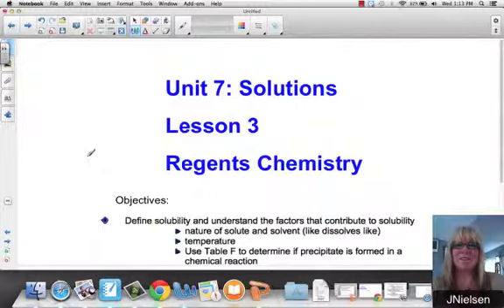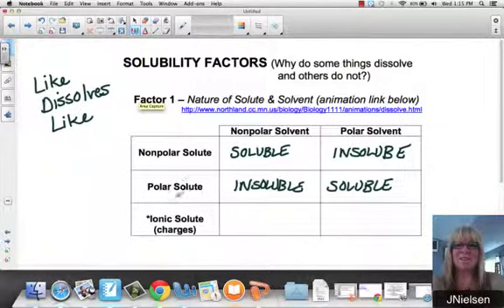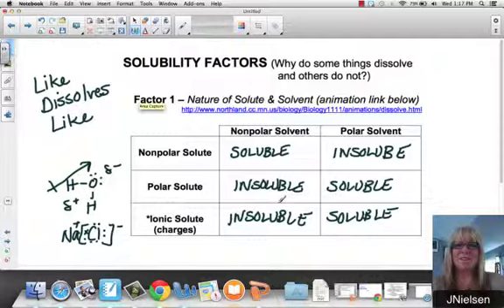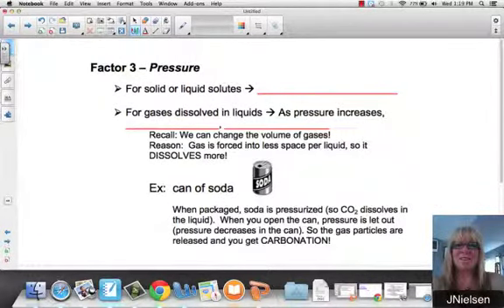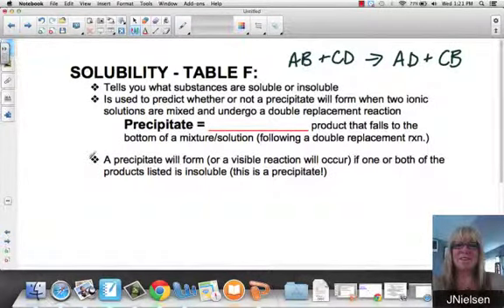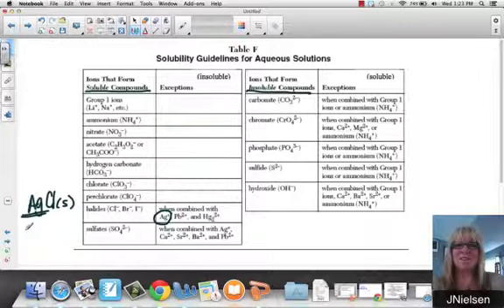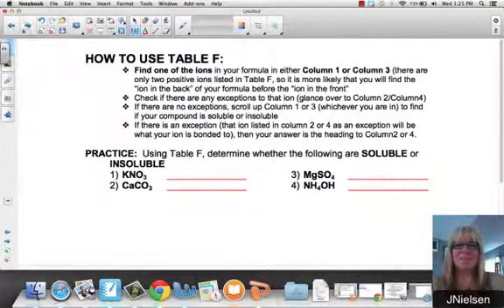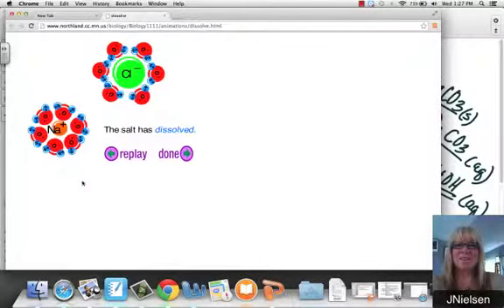Solutions Lesson 3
Solubility as it relates to "Like Dissolves Like." How does polarity effect solubility.
Using Table F- Solubility Guidelines to determine whether or not a precipitate forms.